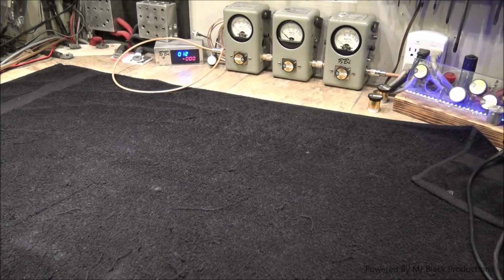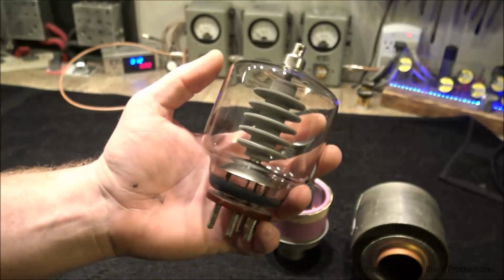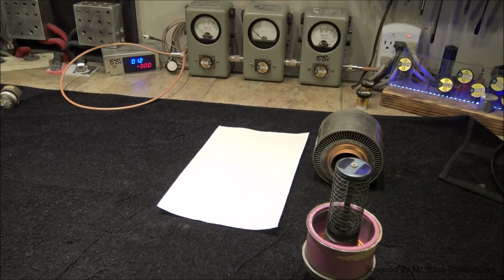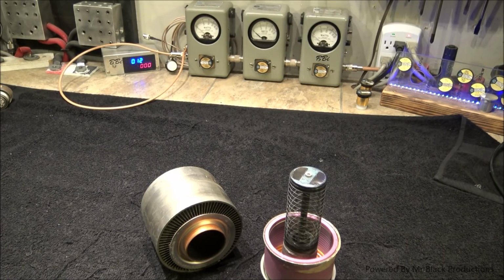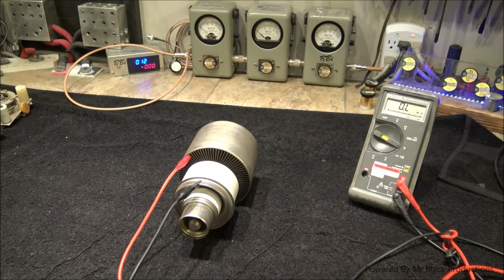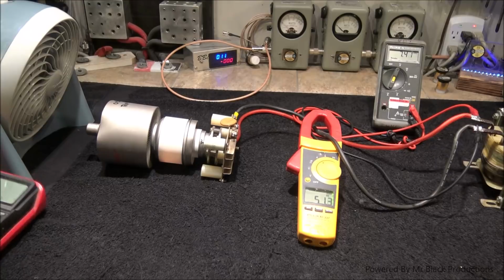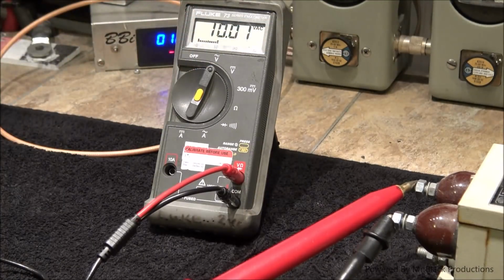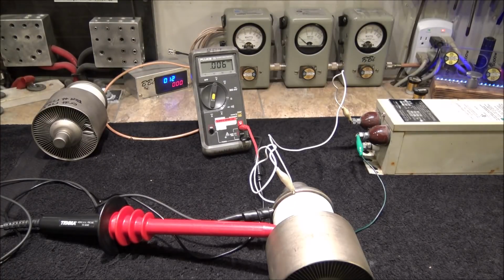lets test a 3cx3000a7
very soft test of a 3cx3000a7